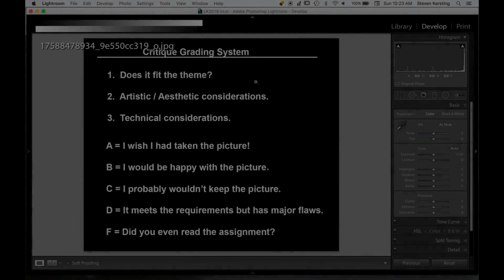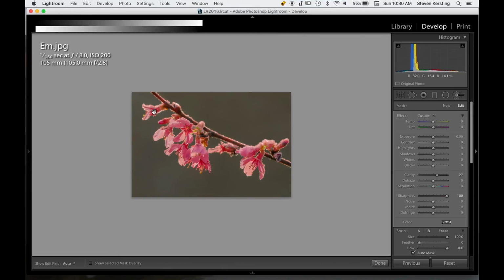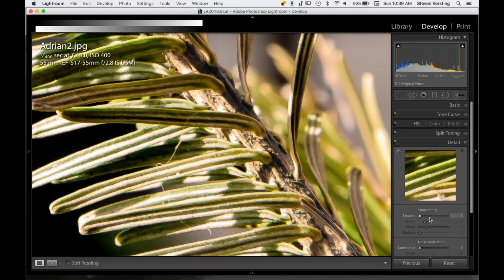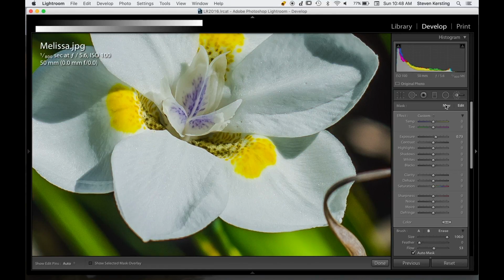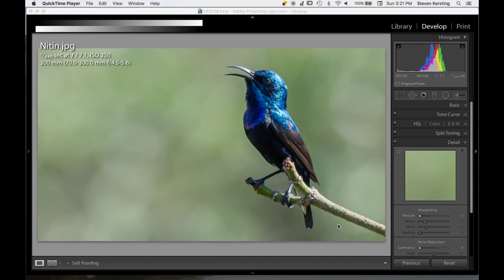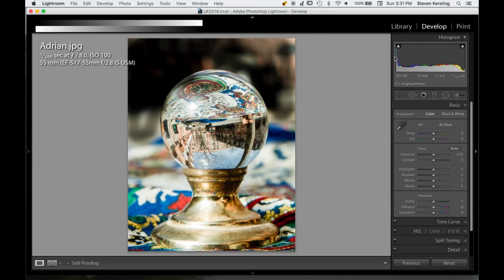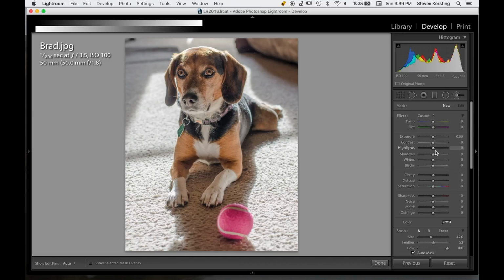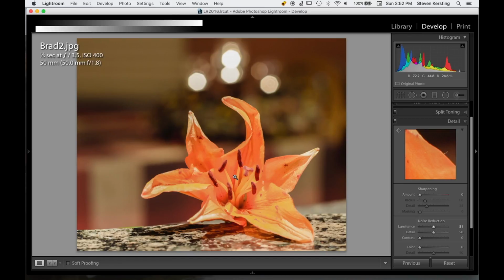Theme10- Creating background separation by controlling distances